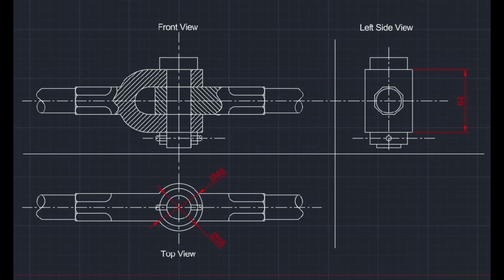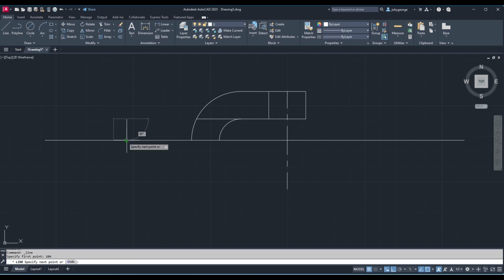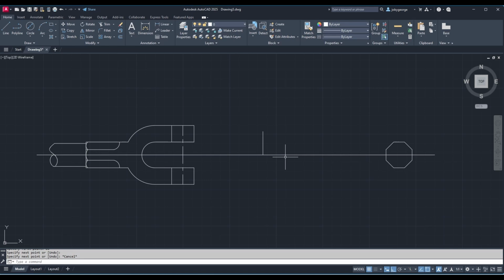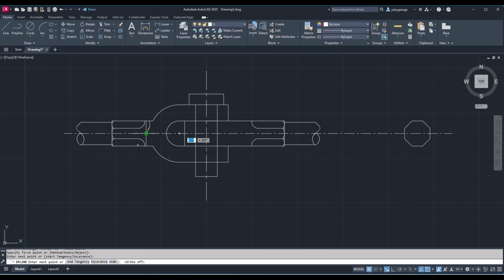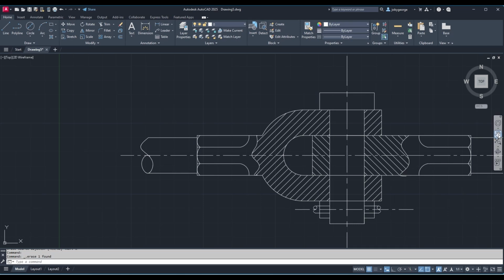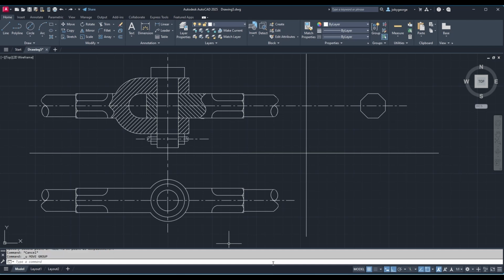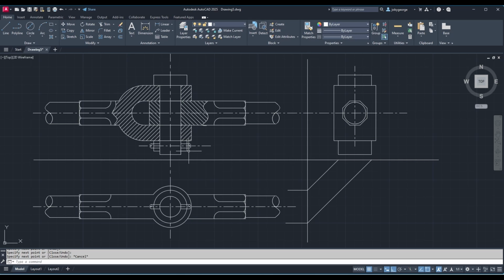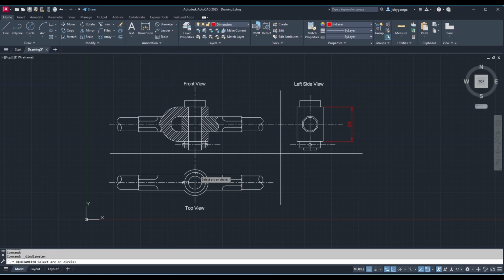Master Knuckle Joint Orthographic Views in AutoCAD | Front, Top & Side View Tutorial for Beginners!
🎓 In this step-by-step tutorial, you'll learn how to draw the Front View, Top View, and Side View of a Knuckle Joint using AutoCAD – one of the most important topics in mechanical engineering graphics!

🔧 Whether you're a beginner, a diploma/B.Tech student, or preparing for your university exams or competitive tests, this video will help you understand orthographic projection and the knuckle joint design in a clear and simple way.

👉 What You’ll Learn:

Orthographic projection basics

Drawing knuckle joint views in AutoCAD

Engineering drawing conventions